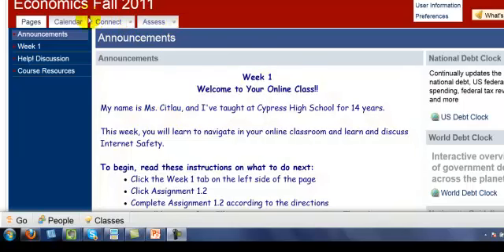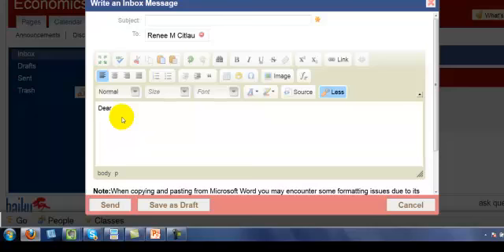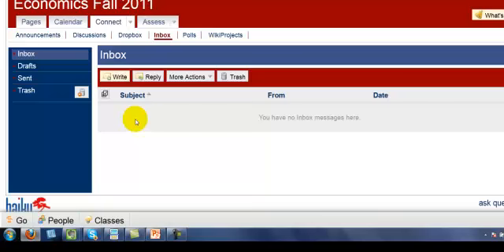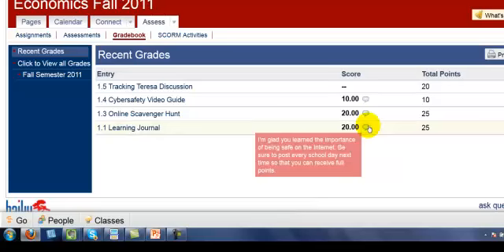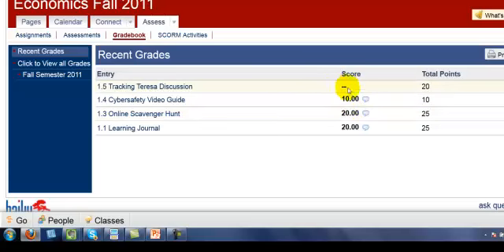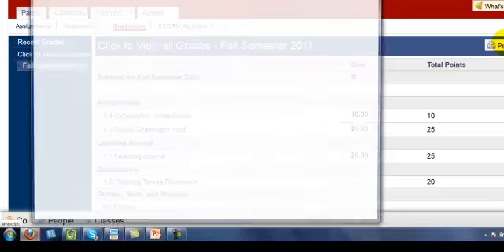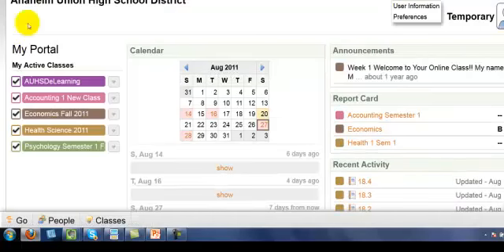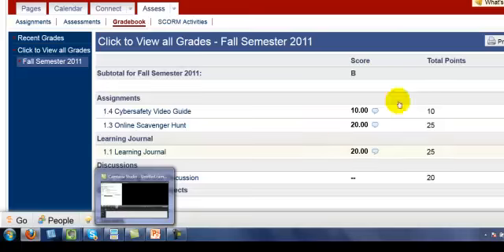onlineessentials2013video4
Online Essentials Video #4